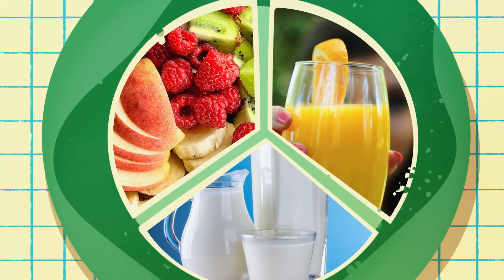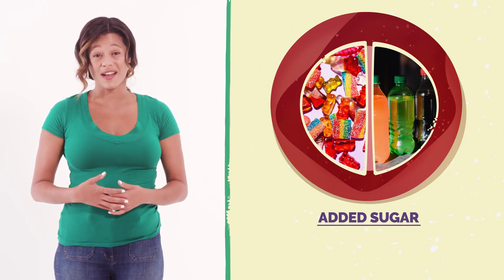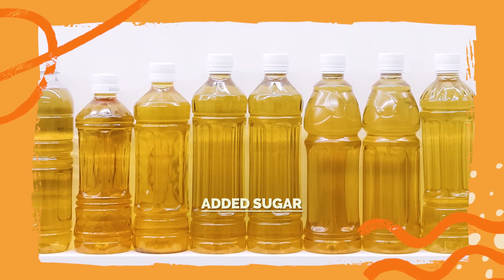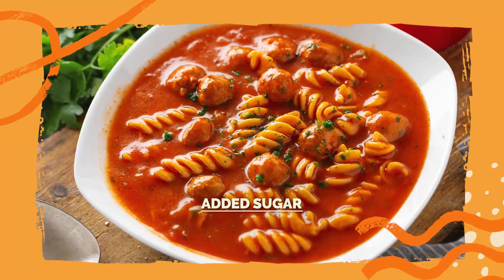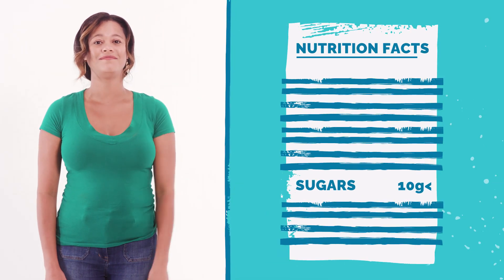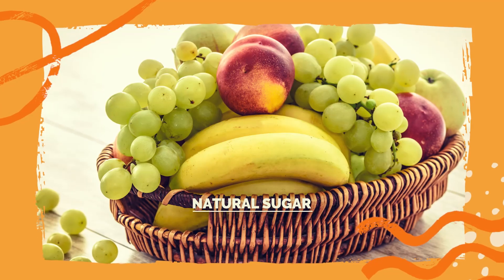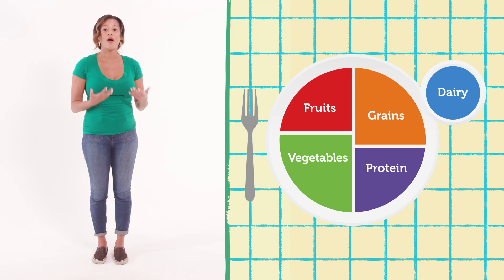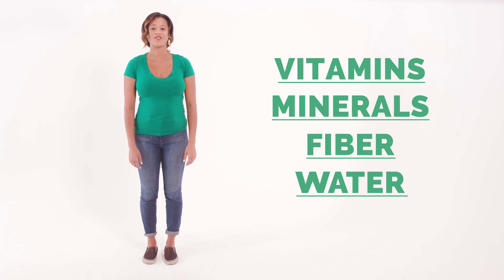NYC Food Bank